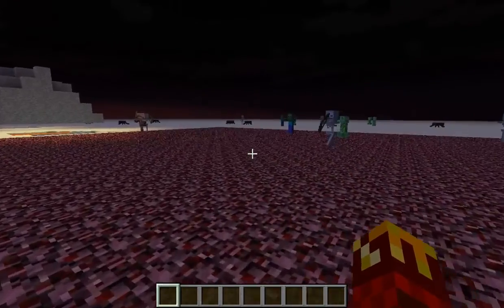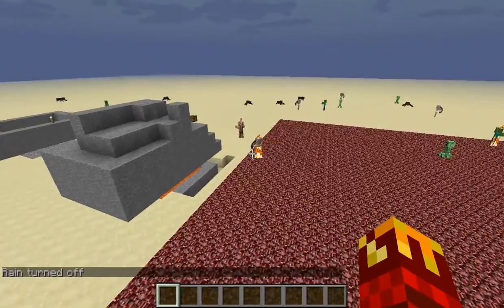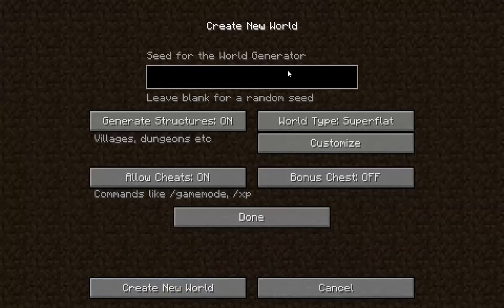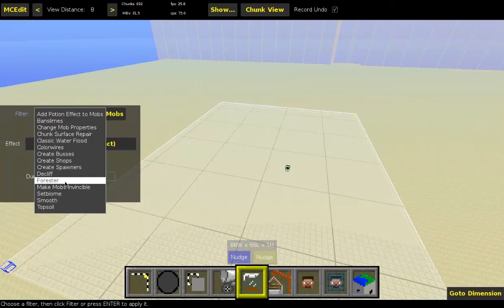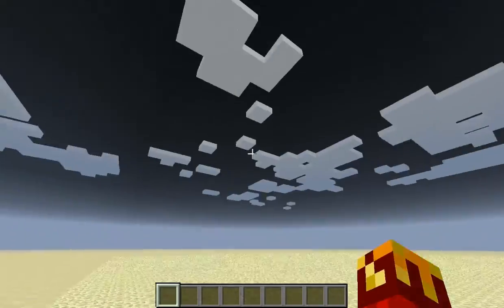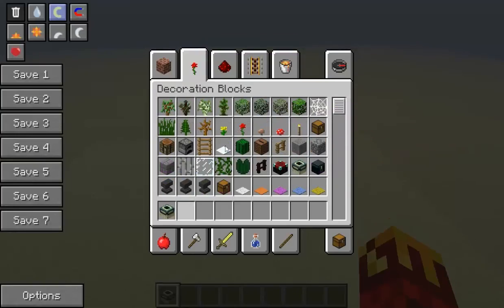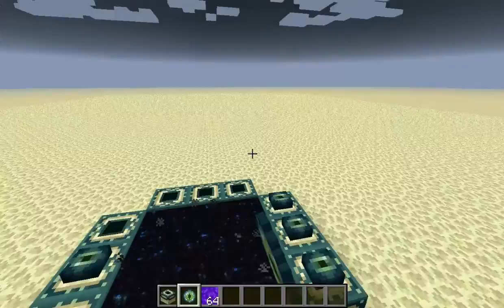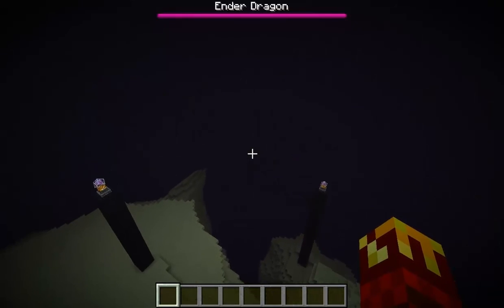Change Biomes Filter MCEdit Tutorial 4